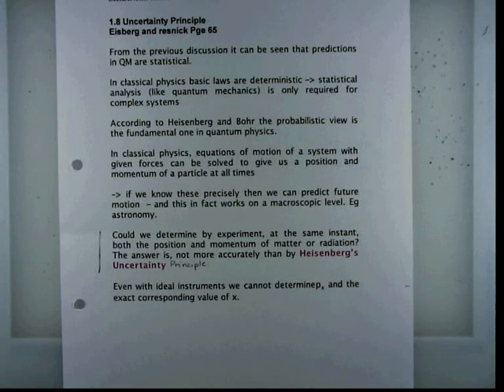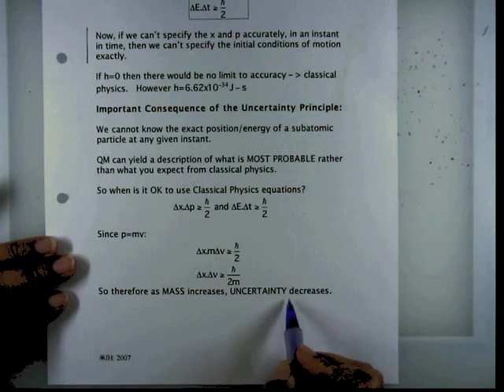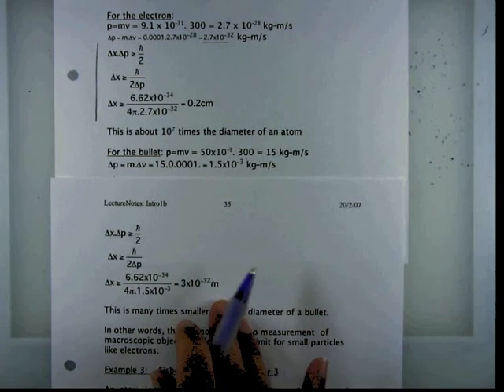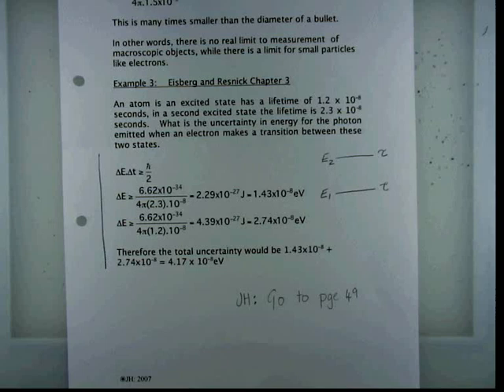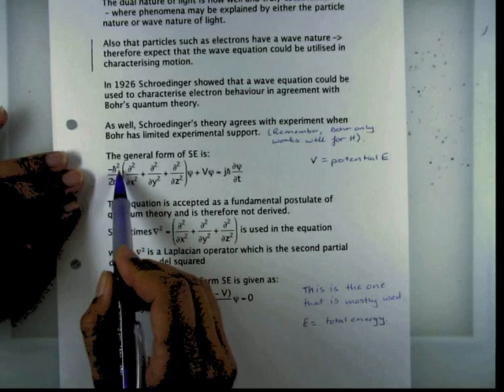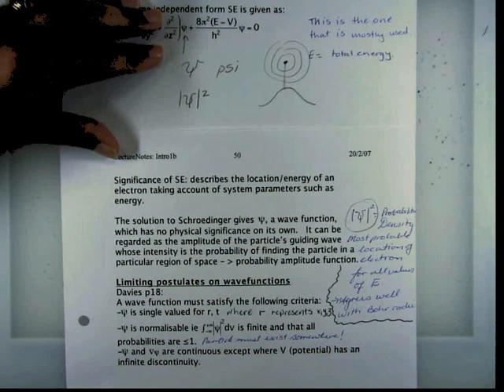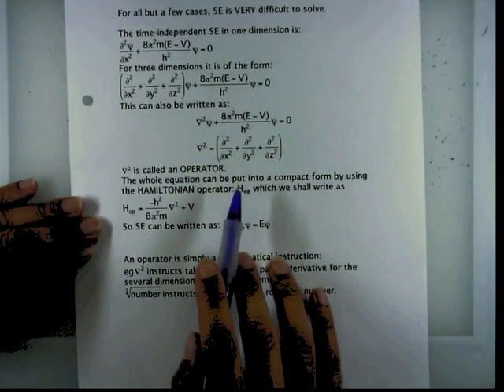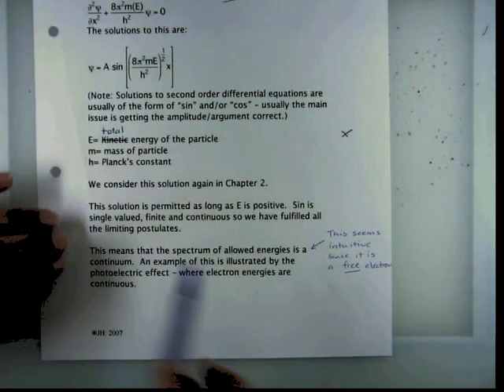Online learning before the pandemic......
I found this old ilecture from my uni lecturer days and thought it was a laugh!   It an introduction to semiconductors and how Heisenberg's Uncertainty Principle etc relate to the behaviour of particles in semiconductors.  It starts properly at about 5 minutes.   Considering the age of the recording, I thought the quality wasn't too bad! Enjoy!